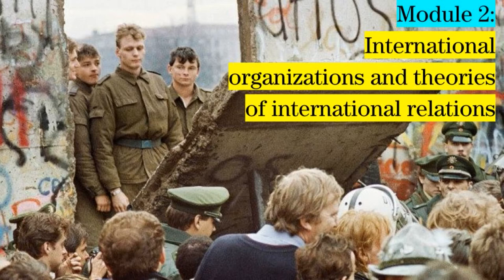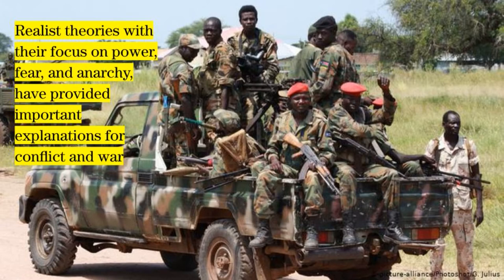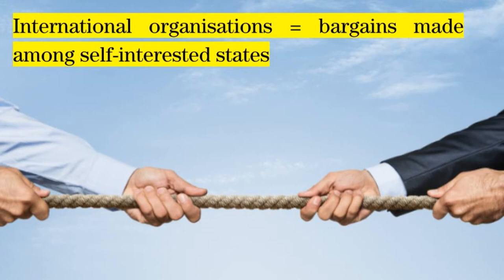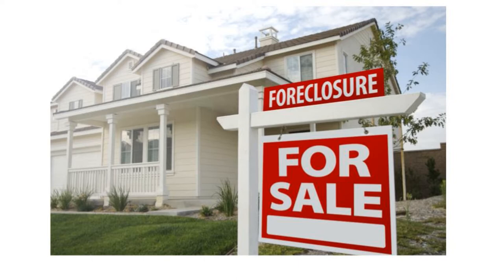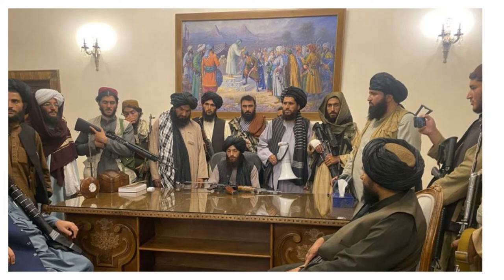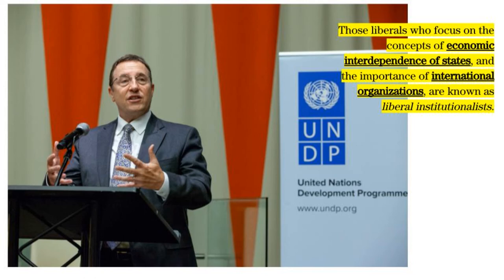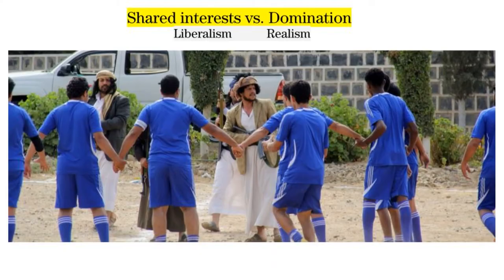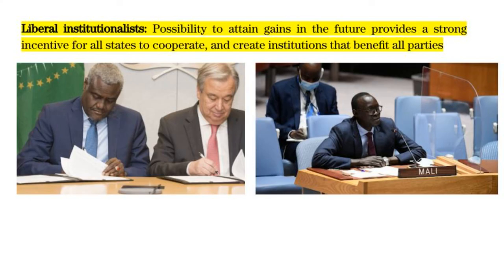Module #2 - International organizations and Theories of IR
This video lecture is part of an on-demand Intensive course entitled “Japan in International Organizations” for the students of TUFS and its partner universities (TUAT, TUEC).